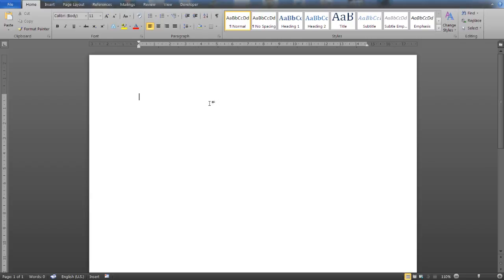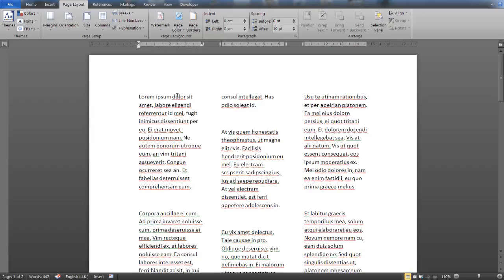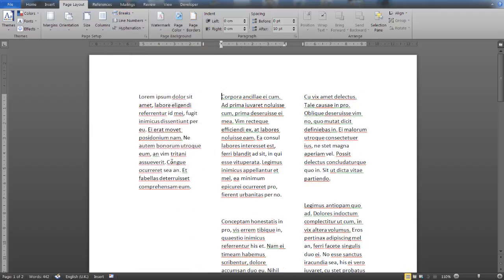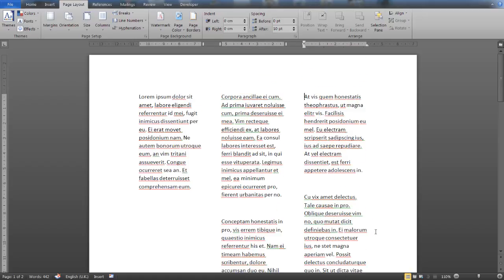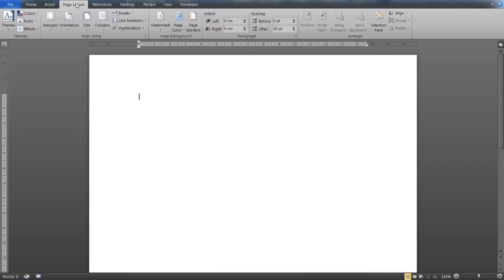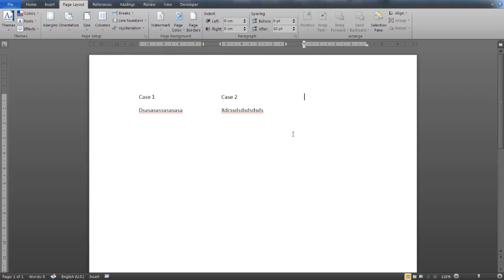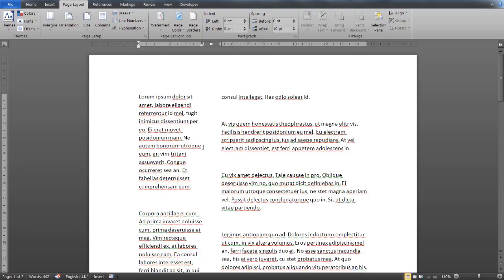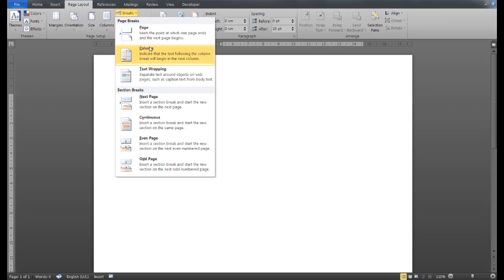Multiple columns with different column length in Word 2010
How to create a document with multiple columns, with different column length, in Word 2010

Microsoft Word 2010 makes it very easy to create a document with more than one column. From the "Page Layout" tab, the "Page Setup" section you can click on columns and select the number of columns that you would like in your document.

Word 2010, however, will start filling your document as you type from the leftmost column, then the middle column and finally the right column, assuming your document has 2 columns.

What if you would like a different column length for each of your columns with, let's say, one paragraph of text in the first column, two paragraphs of text in the second column and four paragraphs of text in the fourth column?

In order to move text to a different column, from the "Page Layout" tab, the "Page Setup" section, click on "Breaks" and from the "Page Break" section click on "Column". This will insert a "Column break" and move the rest of your text to the next column.

You can move text from to any column that you would like in your document by repeating the same process. From the "Page Layout" tab, the "Page Setup" section, click on "Breaks" and from the "Page Break" section click on "Column" and you will be able to move text from one column to the next.

The same applies if you use a different column format, with a left or right column layout where your document will have one small left or right column and one large right or left column. You can move text from one column to the next, if for example you would simply like to include a short summary or a tip to the left column and your main text in the right column. Once again from the "Page Layout" tab, the "Page Setup" section, click on "Breaks" and from the "Page Break" section click on "Column" and the rest of your text will move to the next column and continue from the next column.